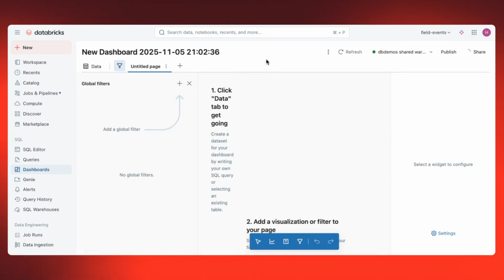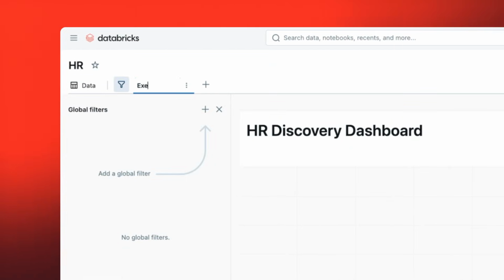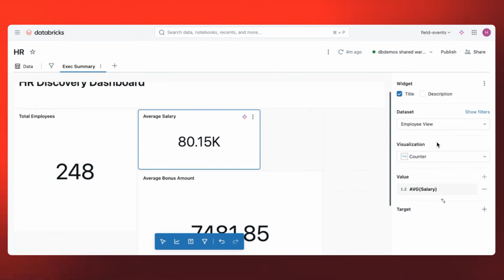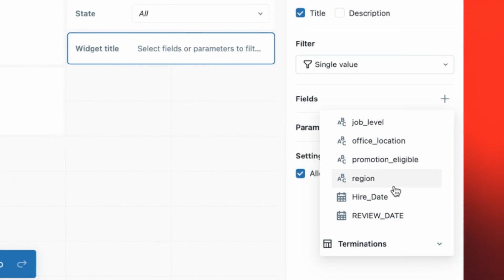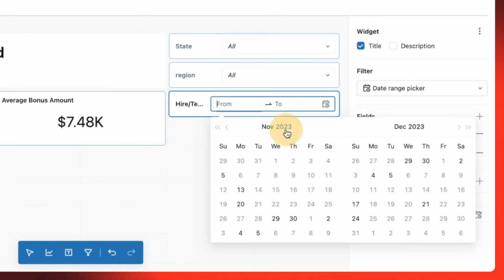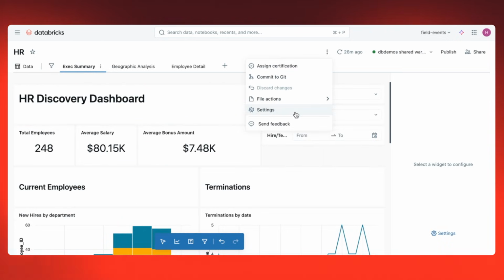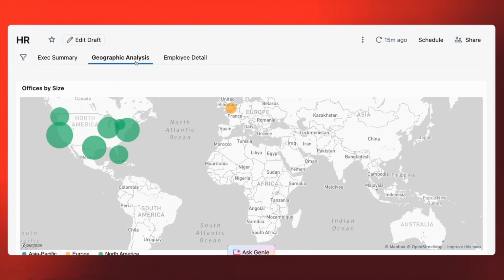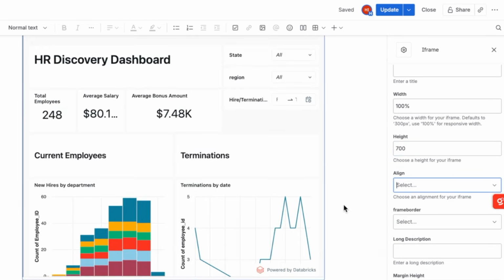The Basics of Building an AI/BI Dashboard in Databricks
🎯 What You'll Learn:
How to quickly create a production-ready AI/BI dashboard using Databricks
How to create and manage data sources registered in Unity Catalog
How to build a multi-page dashboard
How to add and utilize basic filters
How to create visualizations quickly with the Databricks Assistant
How to enable Genie feature to get data insights by asking questions directly on the dashboard
How to publish a dashboard
How to use global filters
How to embed the dashboard into other tools

⏱️ CHAPTERS:

00:00 – 00:30: Introduction to the time it takes to build a production-ready dashboard
00:30 – 01:03: Creating and managing data sources
01:03 – 02:24: Building a multipage dashboard
02:24 – 03:30: Adding and demonstrating basic filters
03:30 – 04:18: Creating visualizations using the Databricks Assistant
04:18 – 05:13: Publishing the dashboard
05:13 – 05:49: Embedding the dashboard into other tools